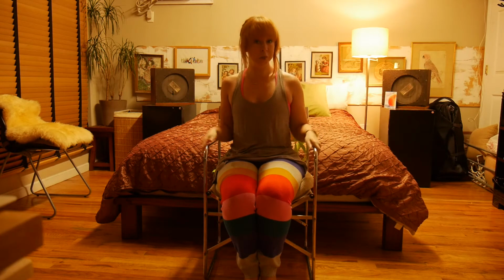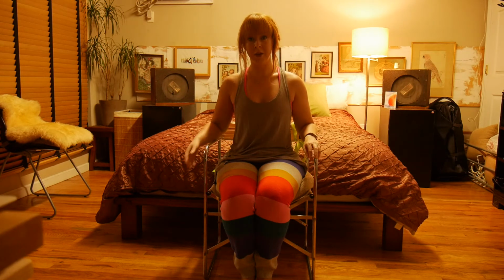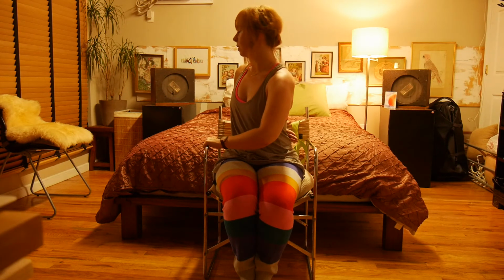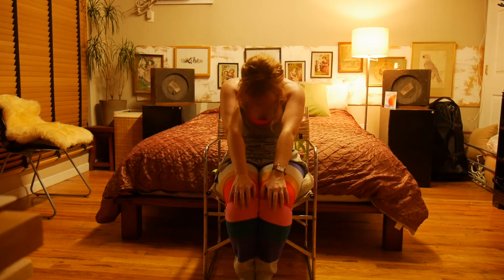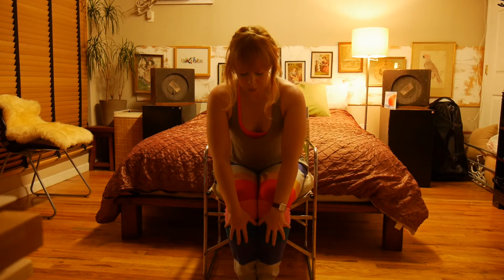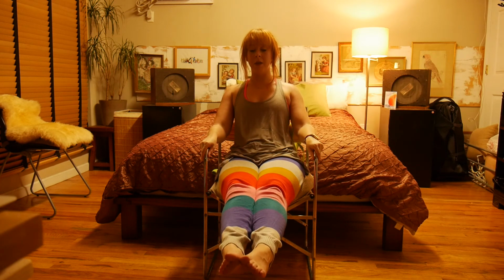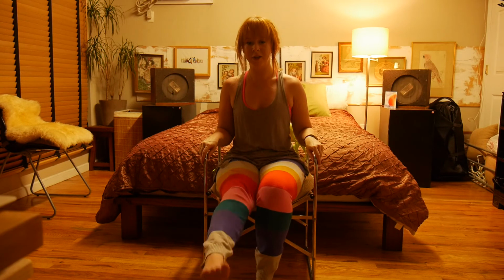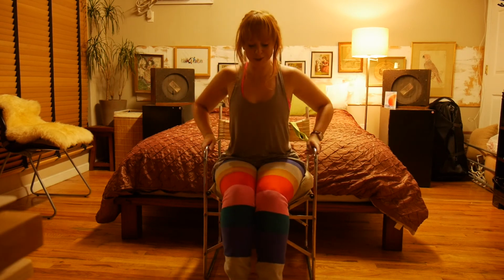10 Minute Chair Yoga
Hi everyone!

This is the fifth in my series of 10 minute yoga videos, designed for you to create your own practise at home. Sorry its actually a little bit longer than usual!

This video is a little different from usual as we will be doing the whole thing in a chair! This is great if you have any mobility issues and want to improve flexibility and core strength, and also a great video if you find yourself hunched over a desk all day!

Laura x